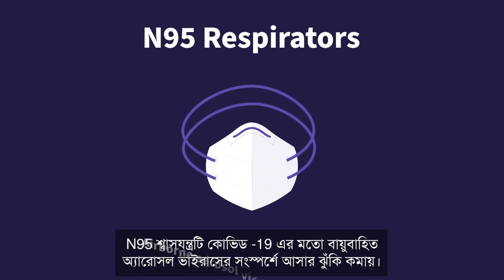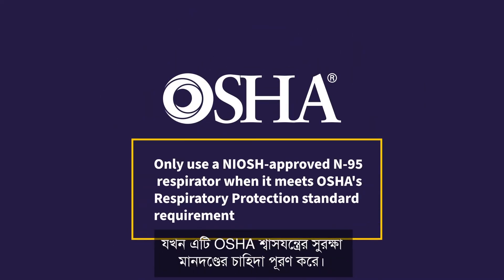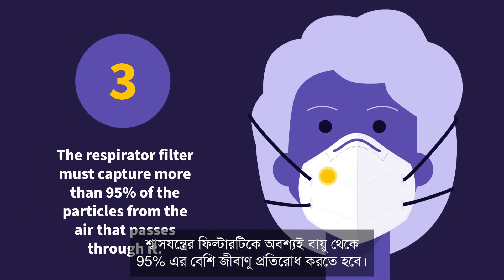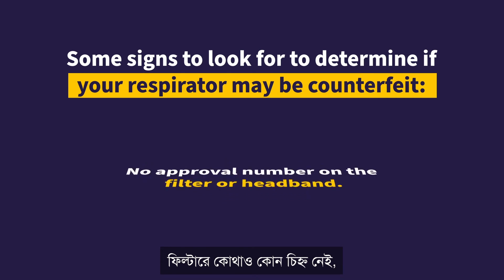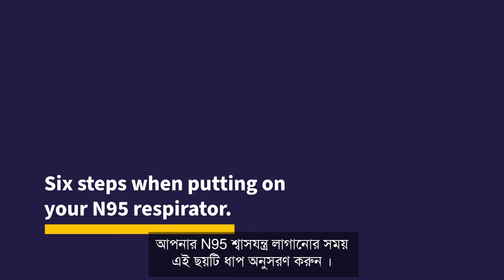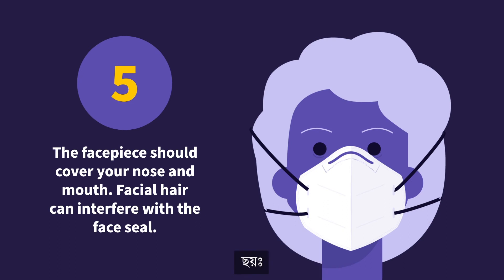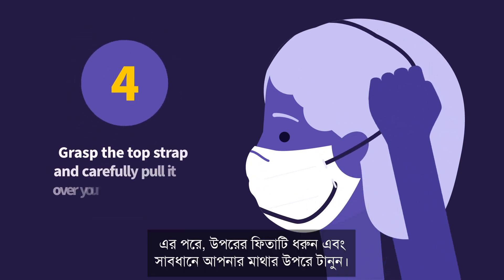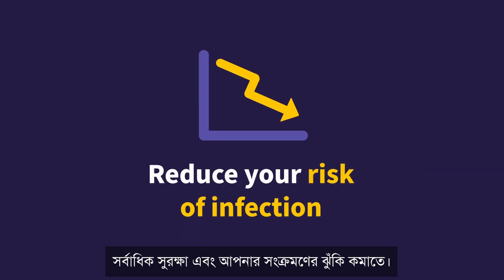বায়ুবাহিত সংক্রামক রোগ থেকে নিজেকে রক্ষা করতে এন-৯৫ রেস্পিরেটর ব্যবহার করার সর্বোত্তম উপায়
N95 respirators are for use in high-risk situations and by healthcare personnel for protection. This tool reduces the risk of exposure to airborne aerosol viruses like COVID-19. When fitted correctly for wear and removed properly, these respirators work even better than masks in keeping infectious particles out.
উচ্চ ঝুঁকিপুর্ণ পরিস্থিতিতে এবং স্বাস্থ্যকর্মীদের সুরক্ষার জন্য এন-৯৫ রেস্পিরেটরগুলো ব্যবহৃত হয়। এটি কোভিড-১৯ এর মতো বায়ুবাহিত অ্যারোসল ভাইরাসের সংস্পর্শে আসার ঝুঁকি কমায়। সঠিকভাবে পরিধান এবং খোলার নিয়ম অনুসরণ করলে এই রেস্পিরেটরগুলি সংক্রামক কণাগুলিকে দূরে রাখতে মাস্কের চেয়ে অনেক ভাল কাজ করে।
To use a N95 effectively, there are three key factors you must consider:
সঠিকভাবে এন-৯৫ ব্যবহার করতে হলে ৩ টি বিষয় খেয়াল রাখতে হবেঃ
1. Put on and wear it correctly
2. It should fit snugly against the face
3. The filter must capture more than 95% of the particles from the air that passes through it
১। এটিকে সঠিকভাবে ধরুন এবং পরিধান করুন।
২। এটি মুখের সাথে সুন্দরভাবে মাপমত হতে হবে।
৩। ফিল্টারটি অবশ্যই এর মধ্যে দিয়ে যাওয়া বাতাসের ৯৫% ধুলিকণা আটকে দিতে সক্ষম হবে।
Watch for more information on spotting fakes, and the steps to properly putting on and removing your N95 respirator.
সঠিক ভাবে আপনার এন-৯৫ রেস্পিরেটরের ব্যবহার জানতে এবং নকল পণ্য শণাক্ত করতে আরো তথ্য দেখুন।

This educational initiative was funded by a cooperative agreement with the Centers for Disease Control and Prevention (Grant # 1 NU50CK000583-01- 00) to the American Industrial Hygiene Association (AIHA) AIHA is collaborating with Integrated Bioscience and Built Environment Consortium (IBEC) on this initiative. The Centers for Disease Control and Prevention is an agency within the Department of Health and Human Services (HHS). The contents of this resource center do not necessarily represent the policies or views of CDC or HHS and should not be considered an endorsement by the Federal Government.

এই শিক্ষামূলক উদ্যোগটি আমেরিকান ইন্ডাস্ট্রিয়াল হাইজিন অ্যাসোসিয়েশন এআইএইচএ কে রোগ নিয়ন্ত্রণ ও প্রতিরোধ কেন্দ্রগুলির (Grant# 1 NU50CK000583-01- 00) সাথে একটি সমবায় চুক্তি দ্বারা অর্থায়ন করা হয়েছিল। এই উদ্যোগে ইন্টিগ্রেটেড বায়োসায়েন্স অ্যান্ড বিল্ট এনভায়রনমেন্ট কনসোর্টিয়াম (আইবিইসি) –কে এআইএইচএ সহযোগিতা করছে। সেন্টার ফর ডিজিজ কন্ট্রোল অ্যান্ড প্রিভেনশন হল স্বাস্থ্য ও মানব সেবা বিভাগের (এইচএইচএস) একটি সংস্থা। এই রিসোর্স সেন্টারের বিষয়বস্তু সিডিসি বা এইচএইচএস-এর নীতি বা মতামতের প্রতিনিধিত্ব করে না এবং ফেডারেল সরকারের দ্বারা অনুমোদিত হিসেবেও বিবেচিত হয় না।